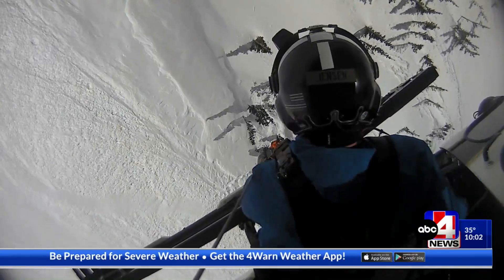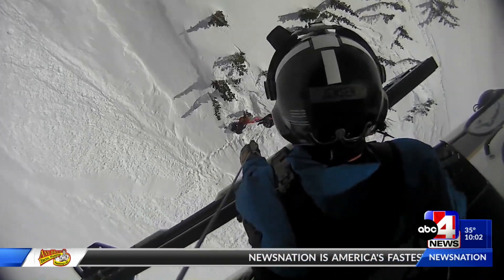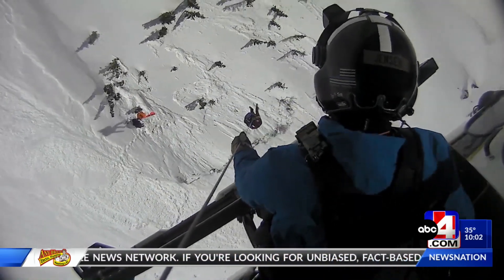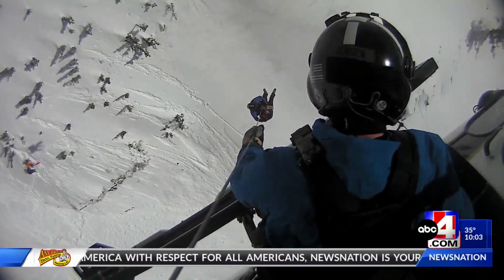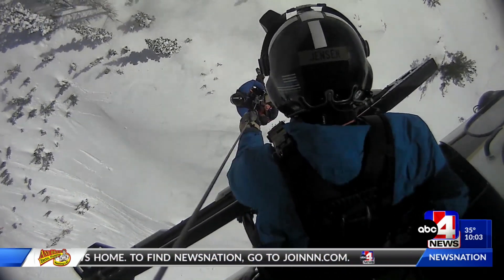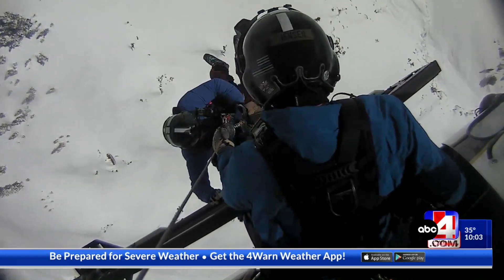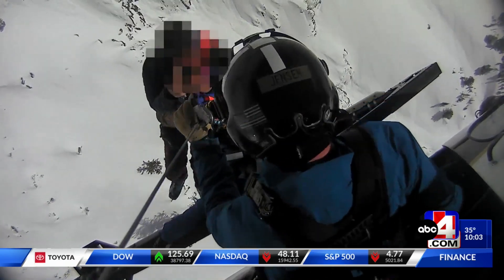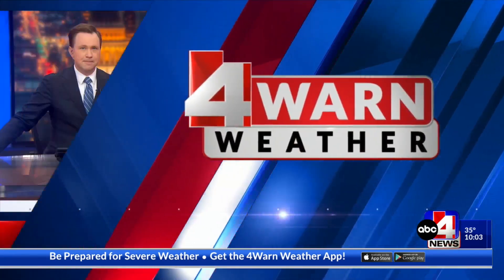VIDEO: Skier pulled from avalanche at Little Cottonwood Canyon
A helicopter flew the skier out.